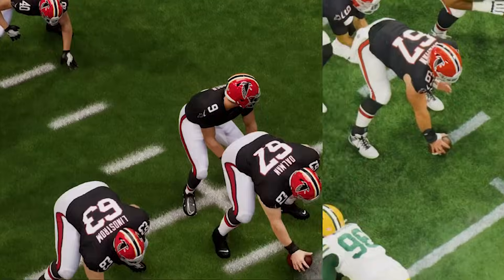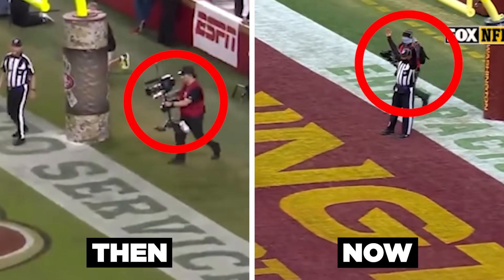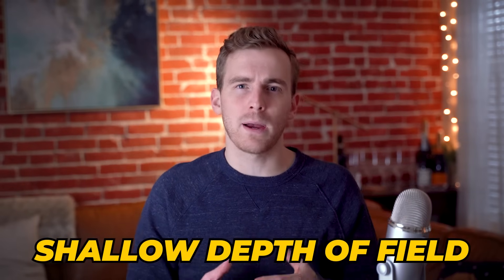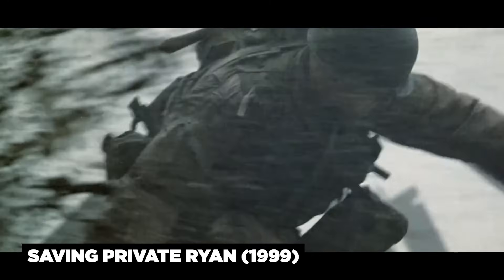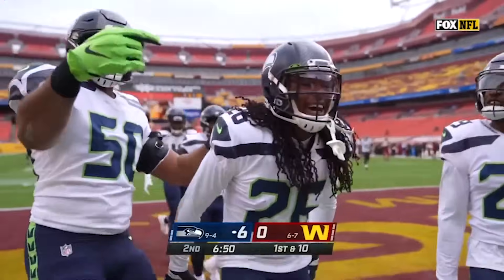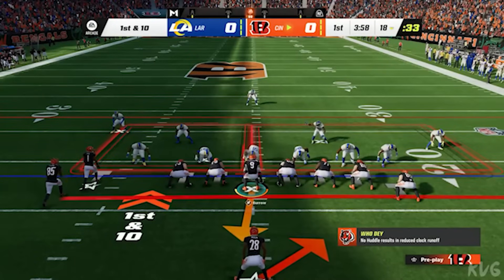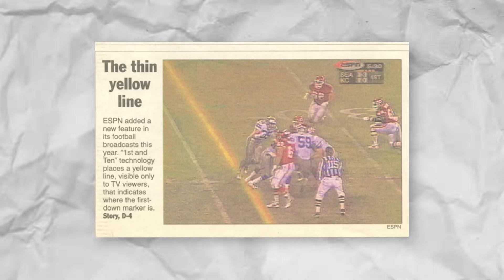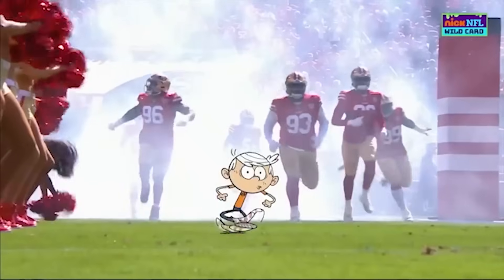Is The Super Bowl Going To Be Filmed In 8k?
Step into the cutting-edge world of sports broadcasting in 2023 as we explore the three game-changing elements revolutionizing how we watch sports: evolving camera rigs, groundbreaking settings, and innovative camera types.

Join us to uncover the radical transformation of broadcast camera setups, the dynamic camera settings redefining visual storytelling, and the emergence of groundbreaking camera technology shaping our viewing experience.

Don't miss this deep dive into the future of sports broadcasts, where technology and innovation converge to elevate your sports-watching experience like never before.

Why Do Sports Broadcasts Look So Much Like Video Games in 2023
Why do New Sports cameras look like video games
Why Sports Broadcasts Now Look Like Video Games?

Chapters:
0:00 - Intro
0:37 - You May Have Heard A LIE!
0:56 - CAMERA SETUPS Change in 2020
3:06 - Camera SETTINGS creating "Video Game Look"
5:58 - Why did broadcasters shift?
7:04 - NEW, Dynamic Camera Rigs
9:05 - Evolution of Live GRAPHICS
11:12 - Meshing Sports and Video Games